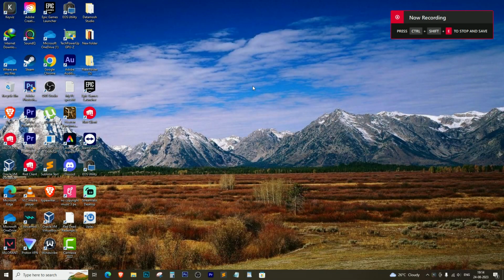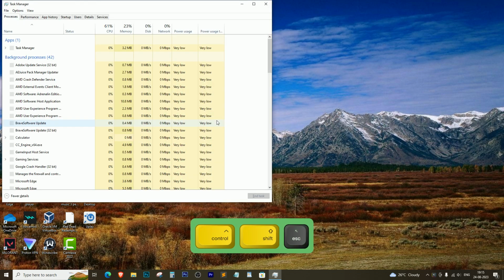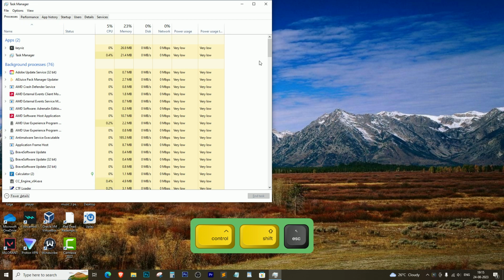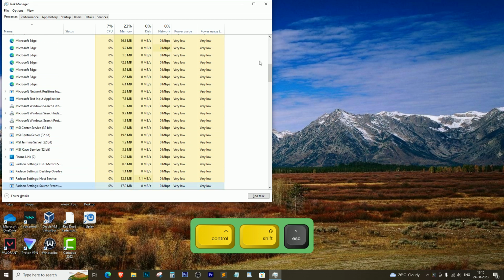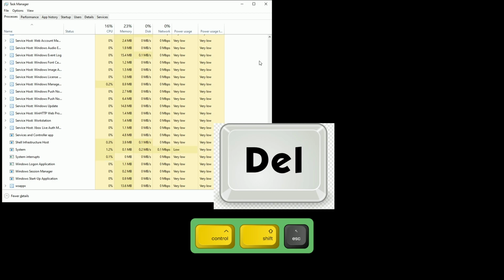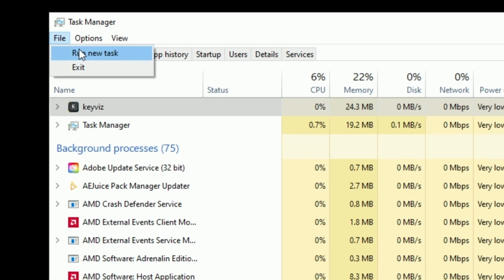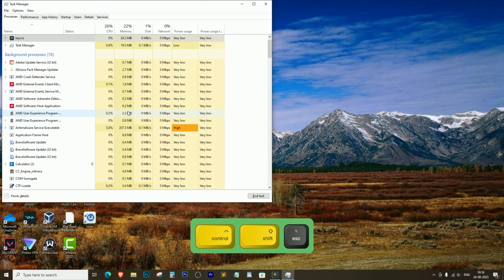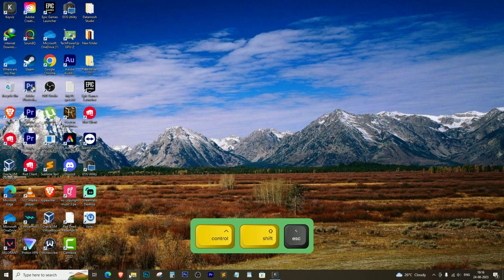Fixing the Issue: Mouse Moves but Can't Click on Any Elements in Windows 10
Fixing the Issue: Mouse Moves but Can't Click on Any Elements in Windows 10. Are you experiencing the frustrating problem where your mouse moves, but you are unable to click on any elements in Windows 10? In this video, we will show you step by step how to fix this issue. Whether you are unable to click on the taskbar, close a game or program, or even open the pinned Windows Explorer, this tutorial will provide you with the solution. Follow along and learn how to resolve the problem through simple steps.